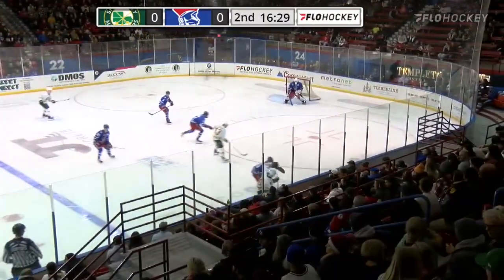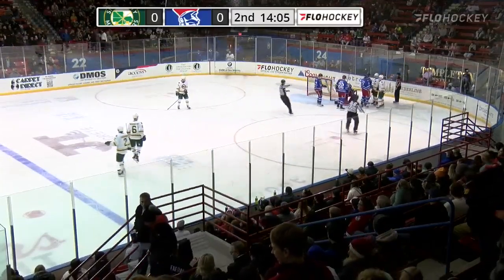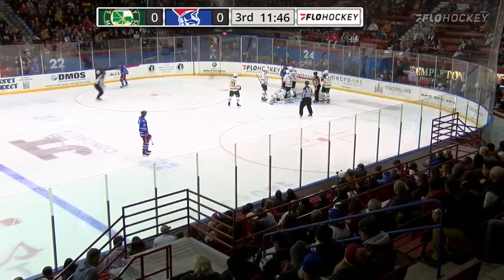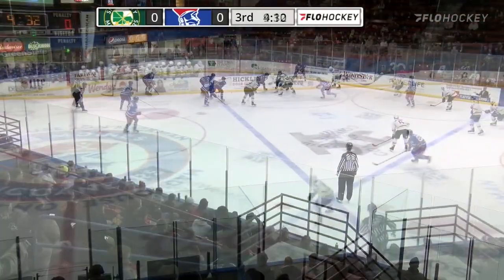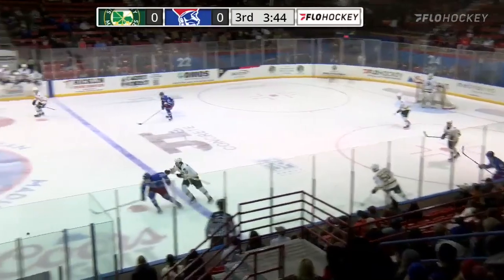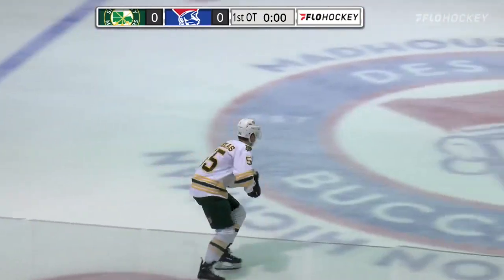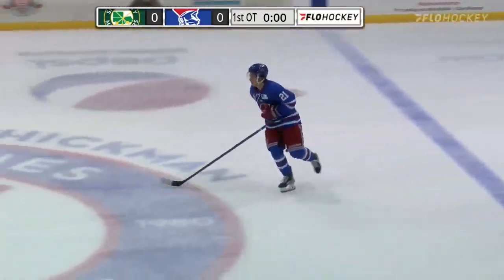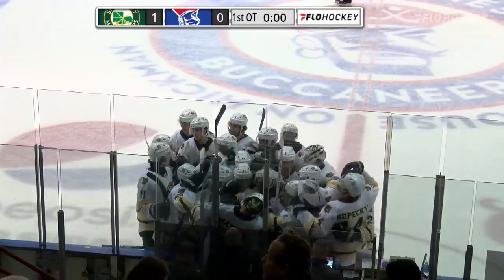Des Moines Buccaneers vs. Sioux City Musketeers January 27, 2023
Highlights from the Des Moines Buccaneers game against the Sioux City Musketeers on January 27, 2023.